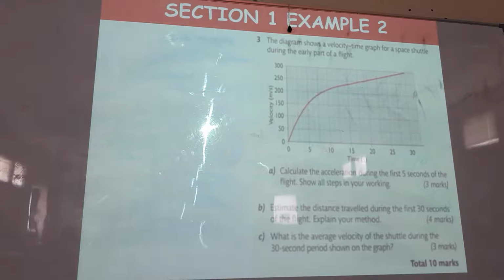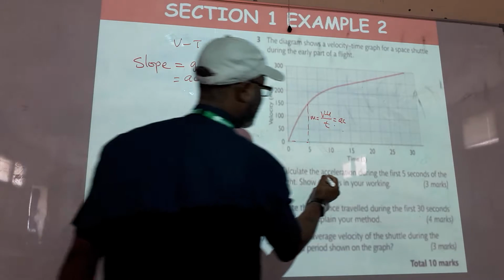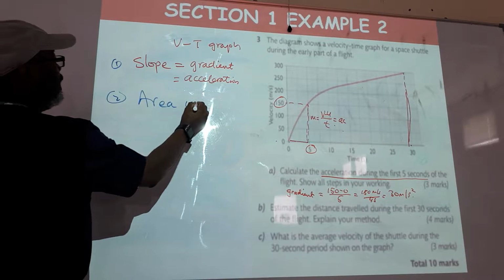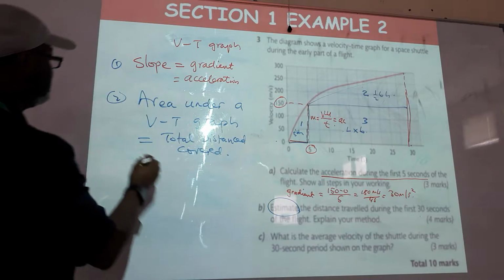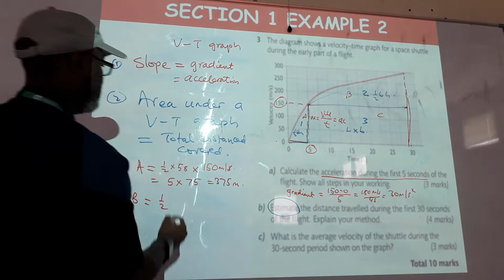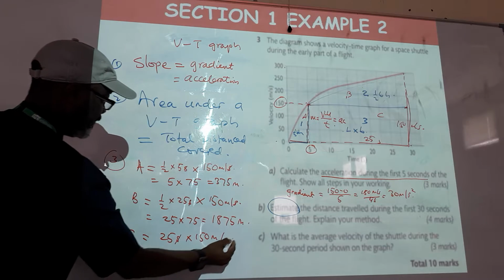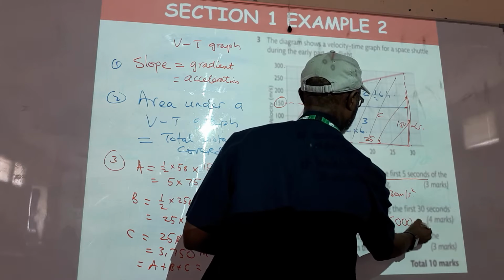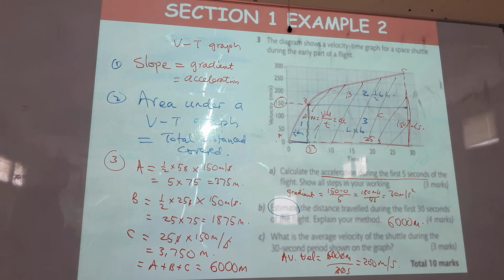Y10 PHYSICS REVISION V-T GRAPH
Edexcel igcse physics section 1